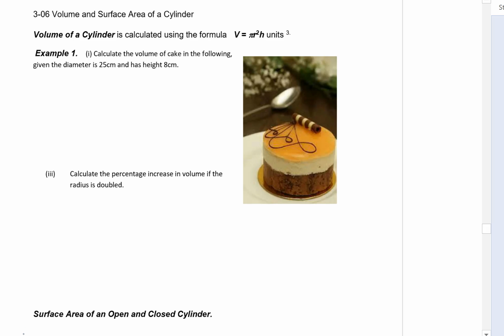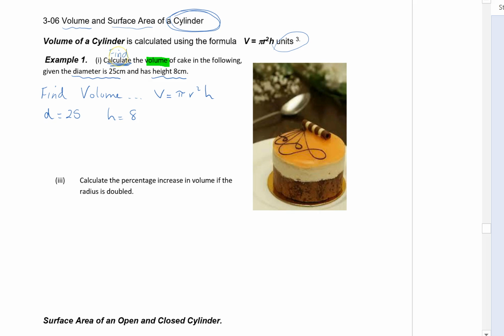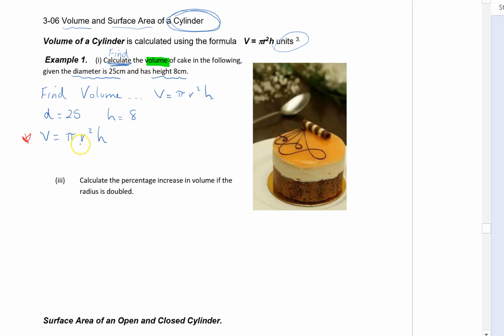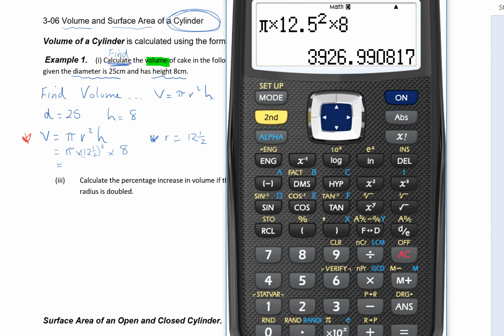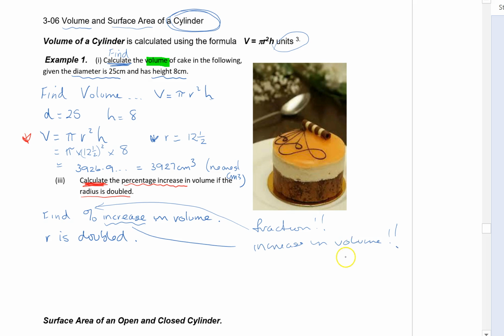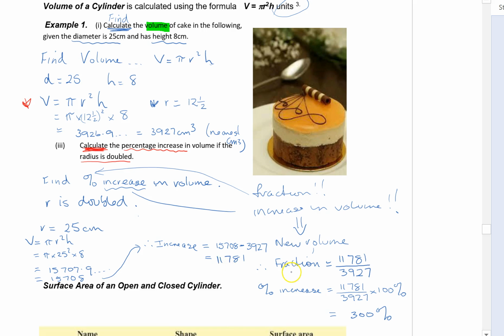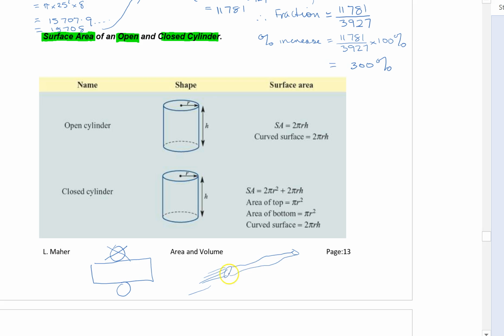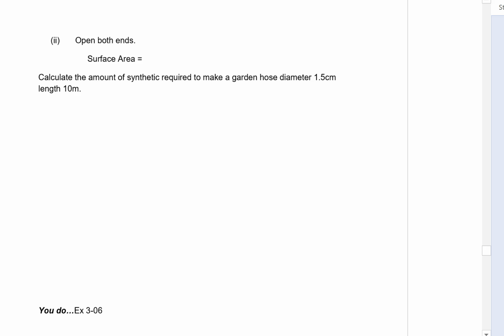Volume and Surface Area of a Cylinder